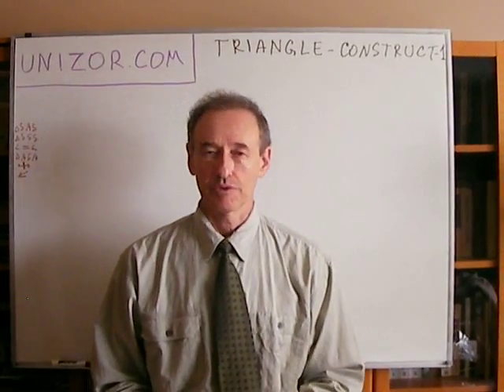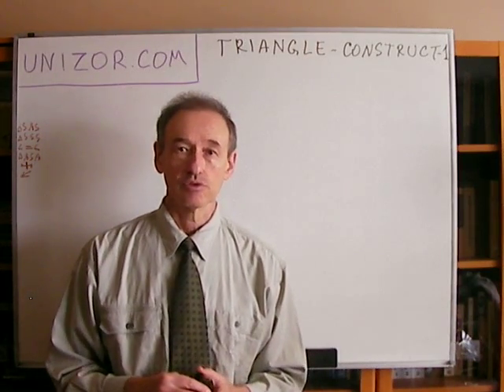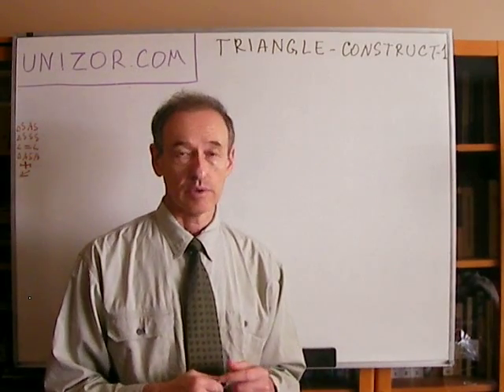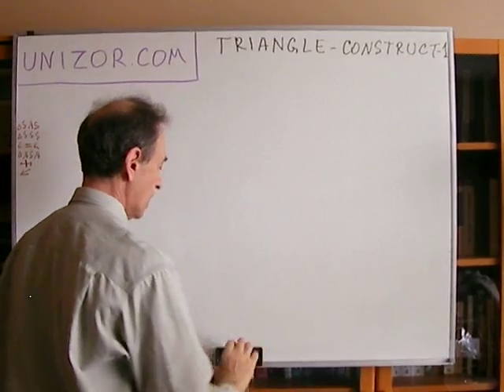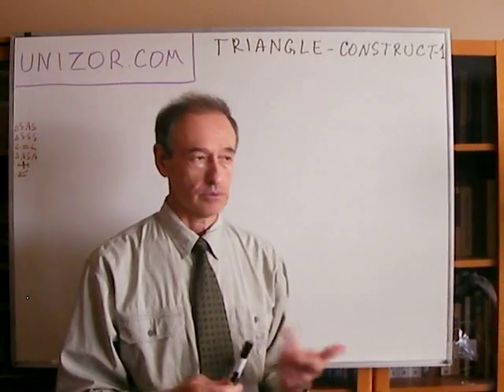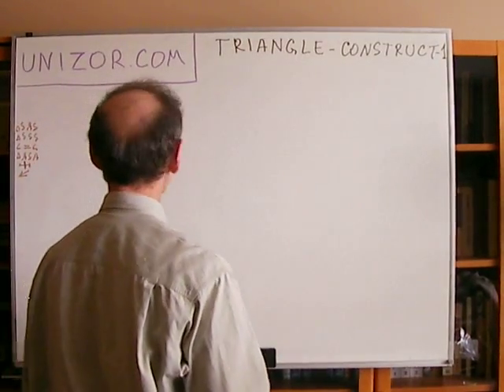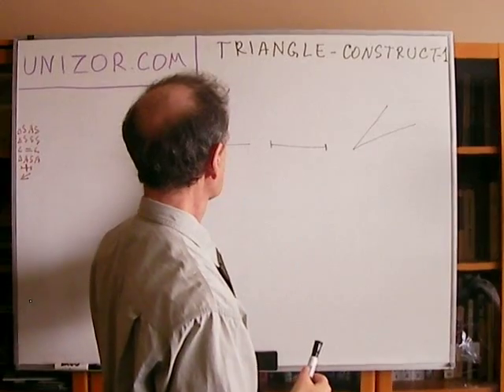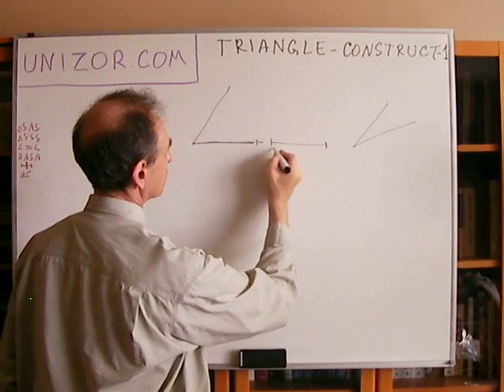Unizor - Geometry2D - Triangles - Construction 1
This lecture is about how to construct some simple geometrical objects and perform basic construction operations.
The following problems are addressed:
1. Construct a triangle by two sides and an angle between them;
2. Construct a triangle by its three sides;
3. Construct an angle congruent to a given angle;
4. Construct a triangle by two angles and a side they share;
5. Bisect a segment;
6. Bisect an angle.